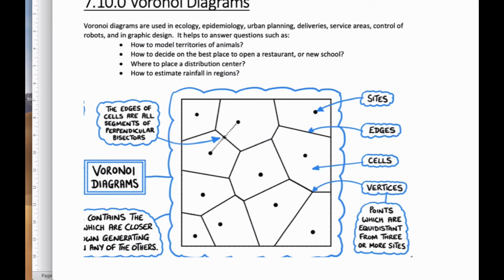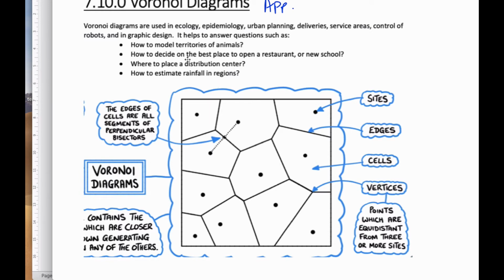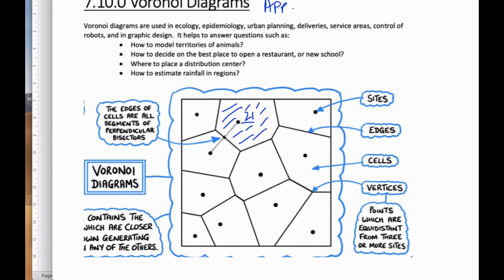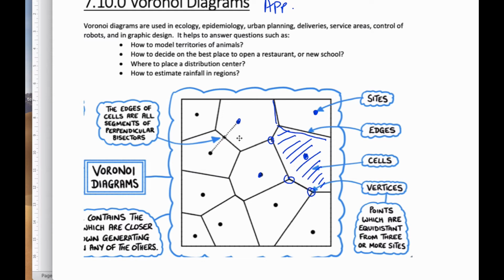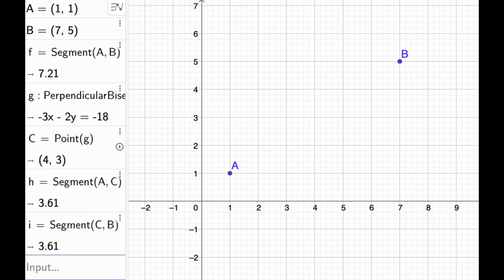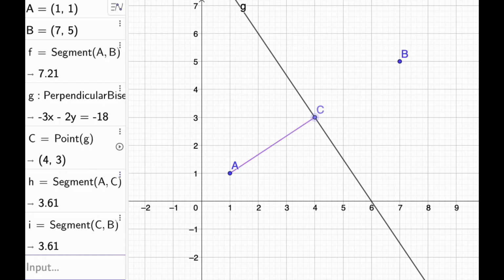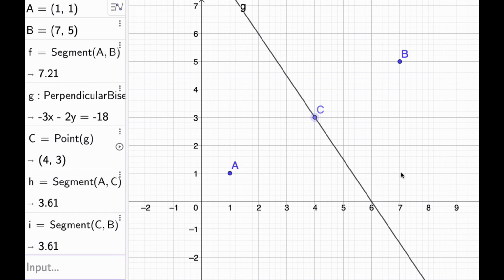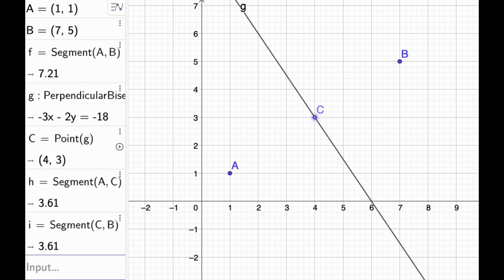IB MAI HL - 7.10.0 Voronoi Definitions